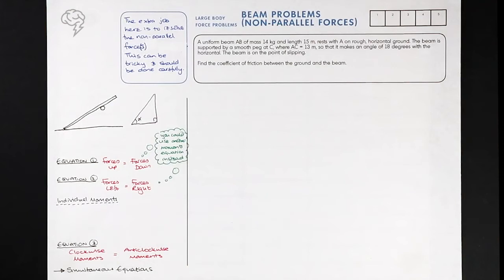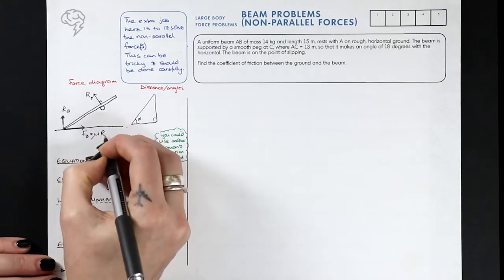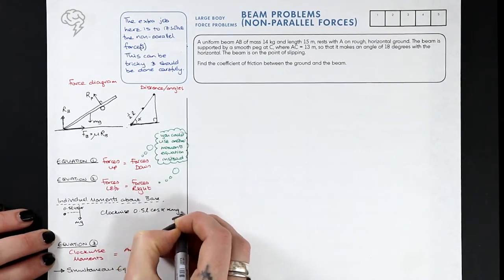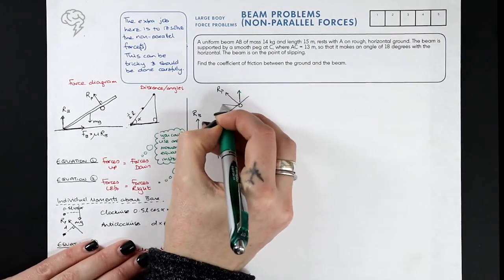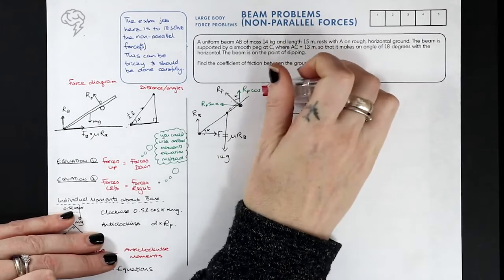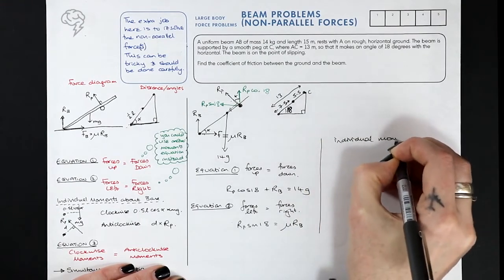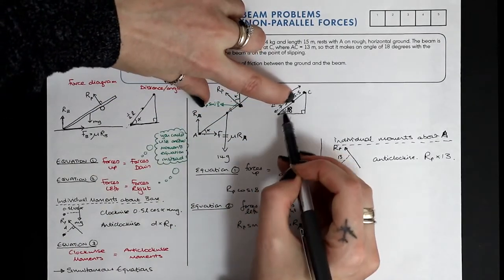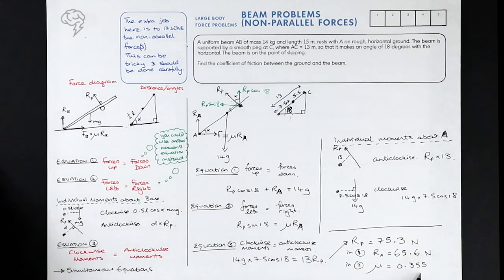Beam Problems - Non Parallel Forces | A Level Maths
Beam Forces - Non Parallel Problems explained in just a few minutes.

This video is from The Ultimate Guide To A-Level Maths - a super condensed, exam focused supplemental course that covers all of the new AQA, OCR, and Edexcel specification.